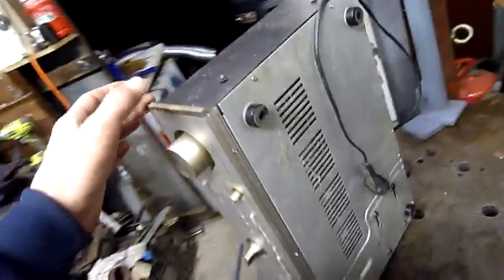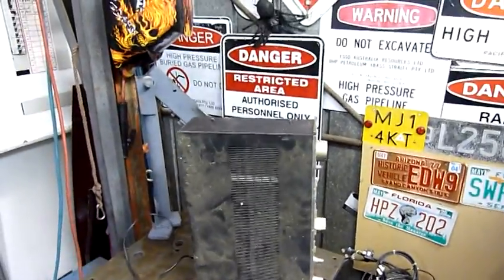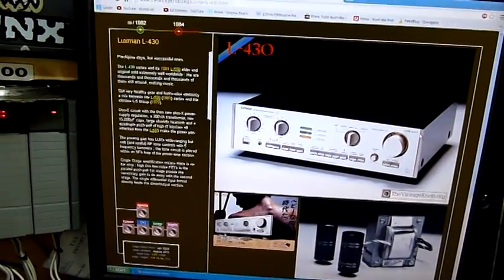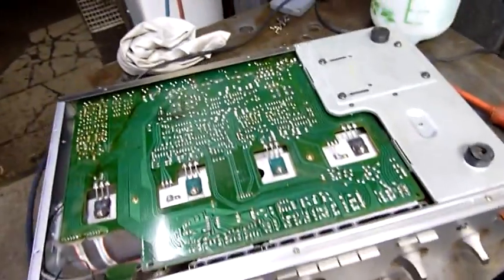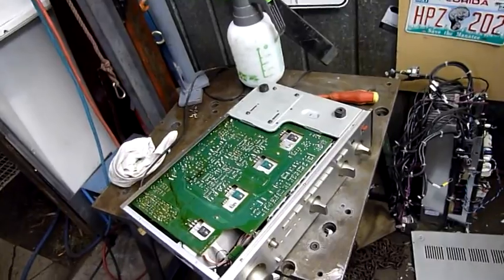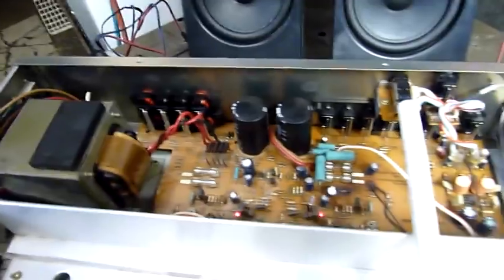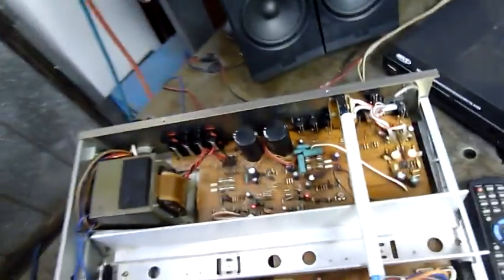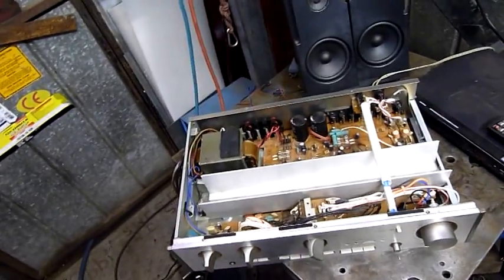Trash Find Luxman L235 Rejuvination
Luxman make very nice amps, even a small one like this is well worth fixing up and using!